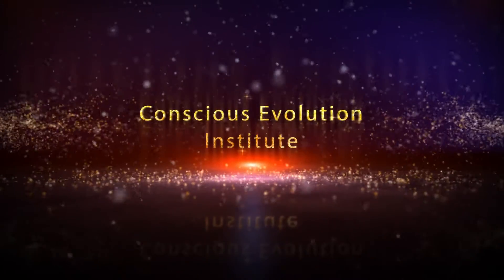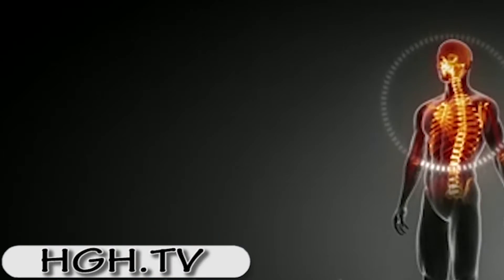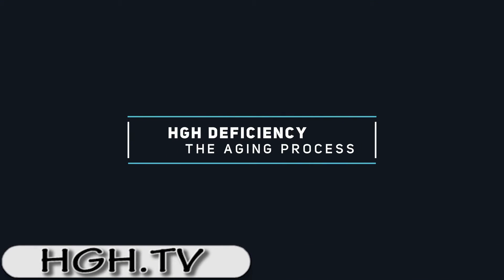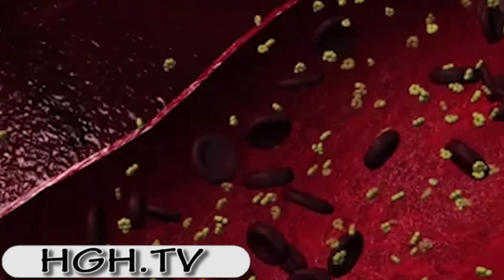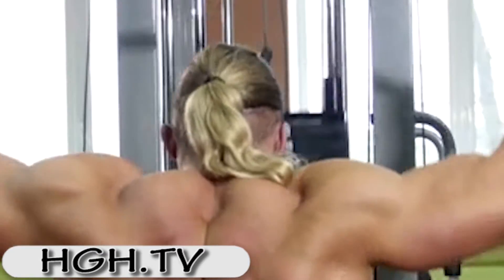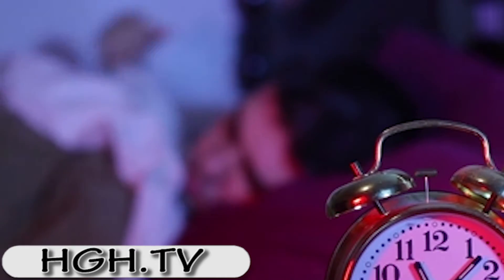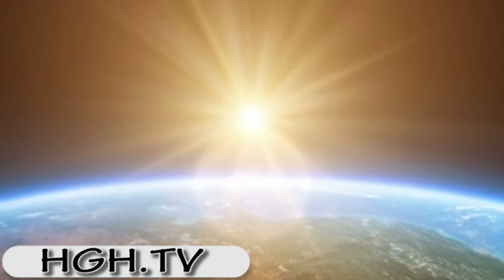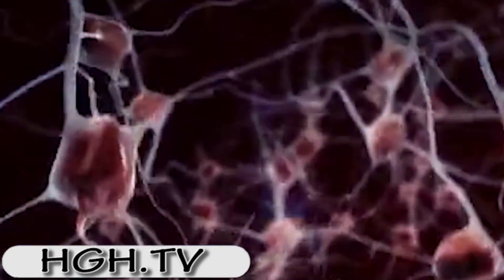Benefits and Side Effects of HGH, Natural Tips to Increase Growth Hormone Levels | HGH.TV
for more information about HGH injections

What are the benefits and side effects of HGH Human Growth Hormone levels?